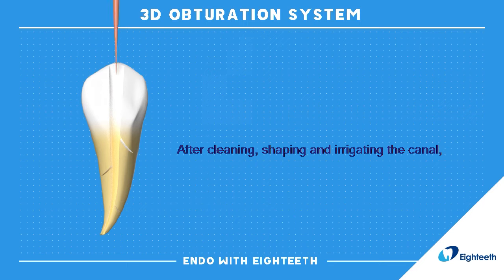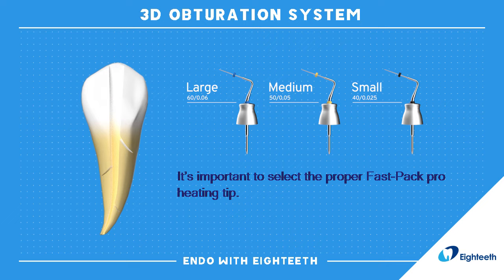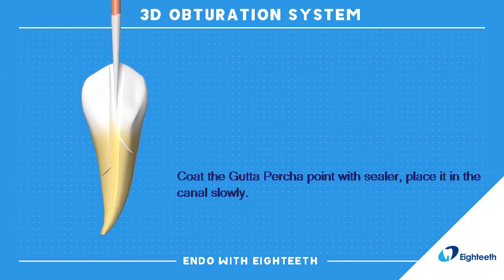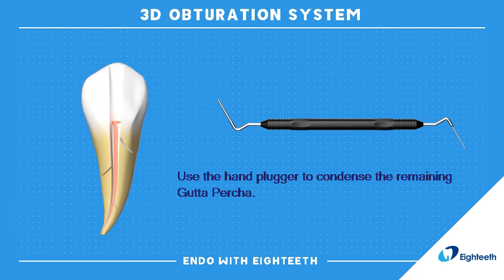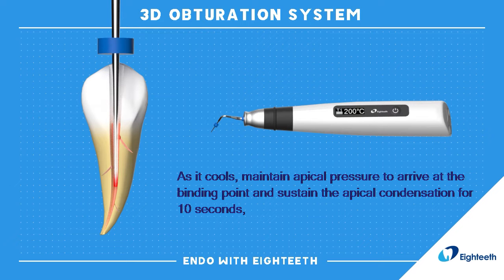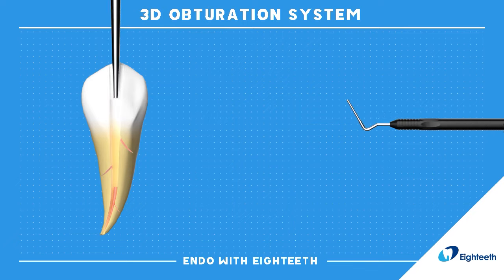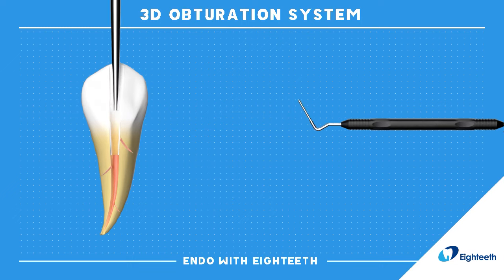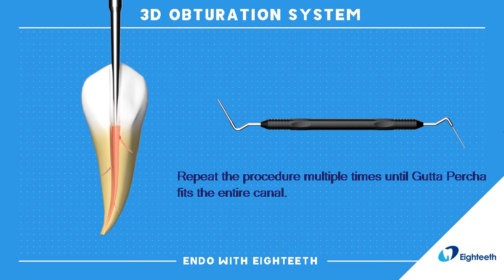How to Use Eighteeth Obturation System Fast-Pack Fast-Fill Continuous Wave Compaction WVC